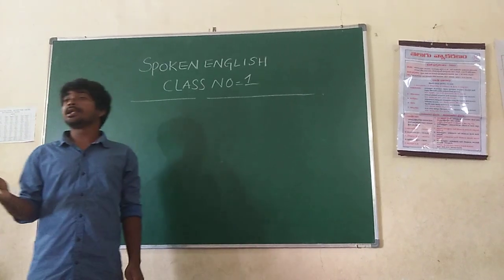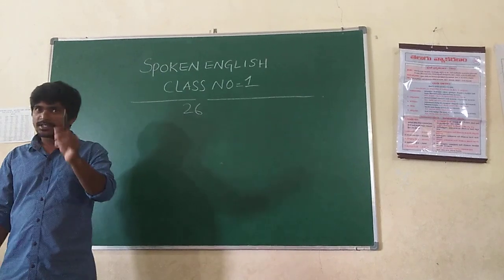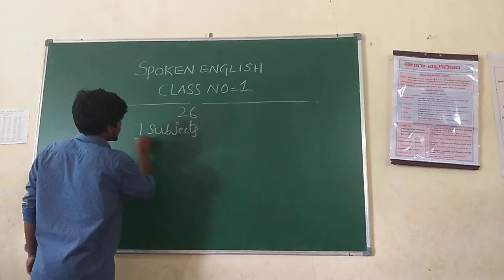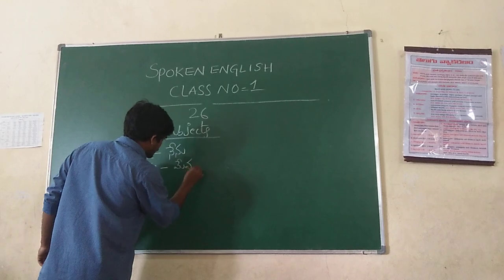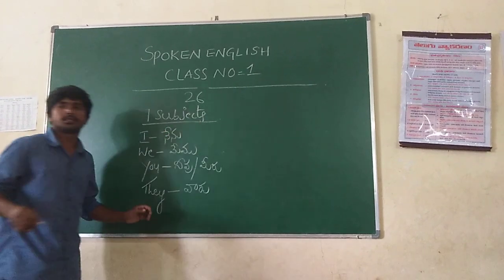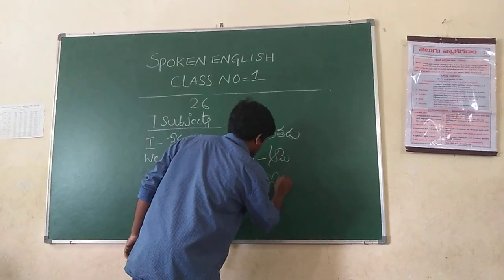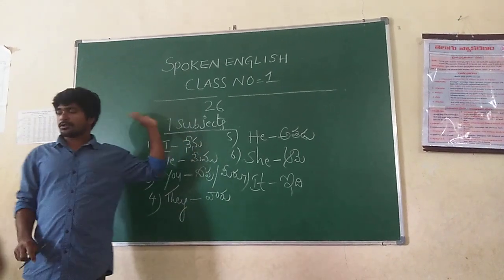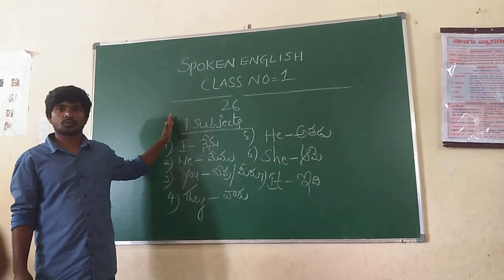spoken english class no:1